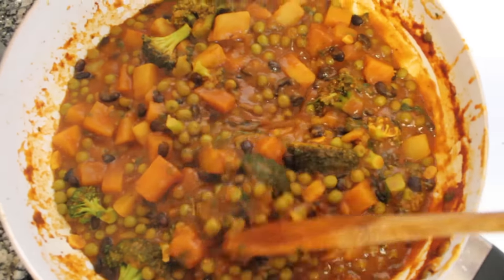Butternut Squash Curry - 164 days of OMAD Intermittent Fasting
DO NOT WATCH HUNGRY!!!

Was 241 lbs, now 180.8 lbs. Link to my progress chart

So far I lost 60 pounds following Intermittent Fasting diet. It means that I fast most of the day. I drink coffee, tea and water and nothing else. At noon or so I eat for an hour and that is my first and last meal of the day. It wasn't easy at first, but it's a new norm for me now.